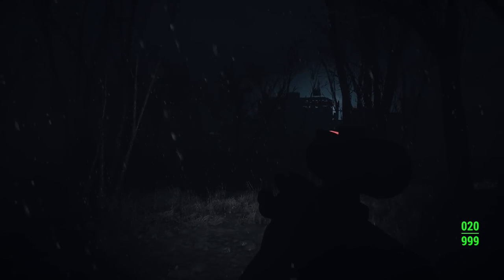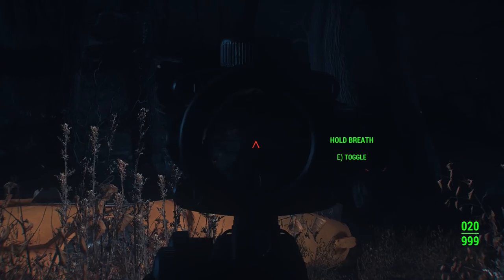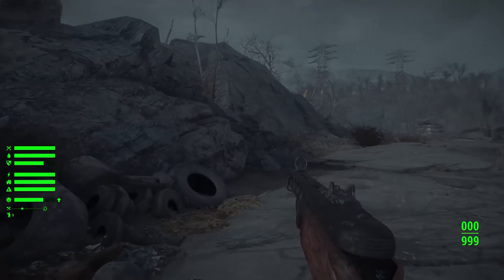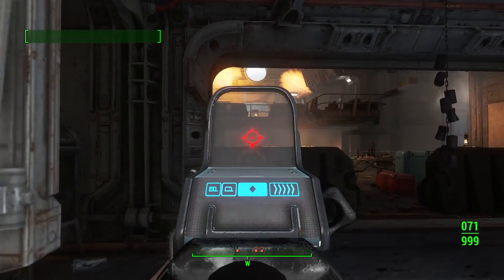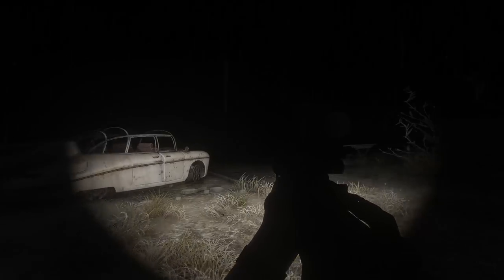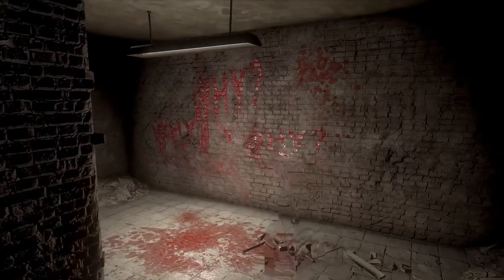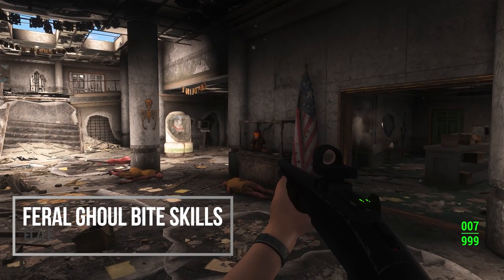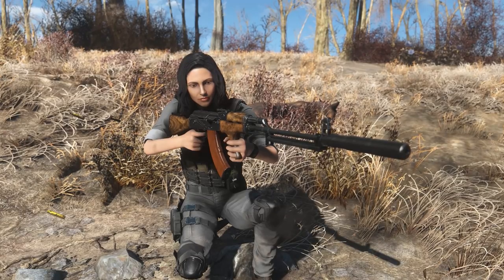How to Turn Fallout 4 into a Horrifying Apocalypse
Today we take a look at some of the most recent mod releases for Falout 4. We particularly focus on some new scary mods for Fallout 4 to come out in the past few weeks. This video should help you make Fallout 4 a bit scarier or more of a horror game.